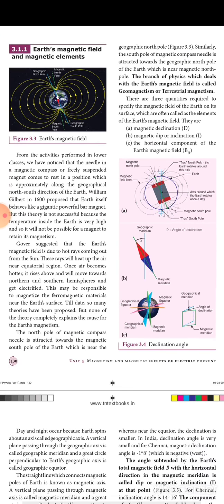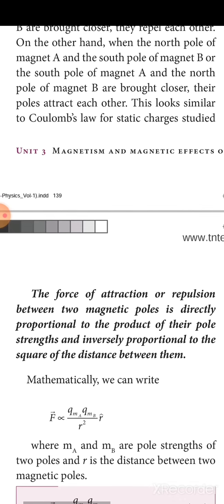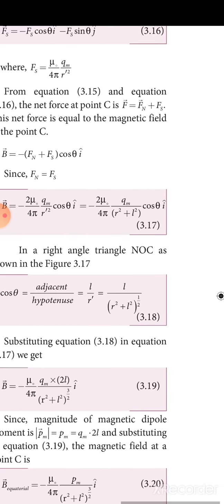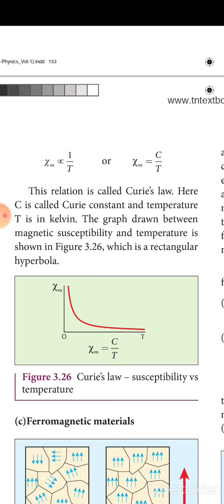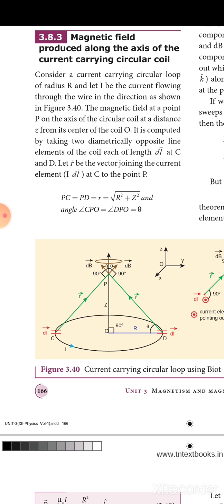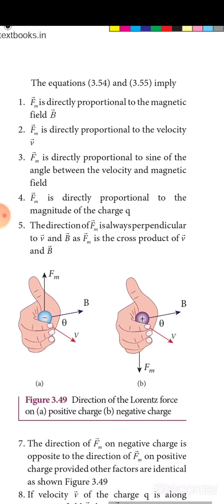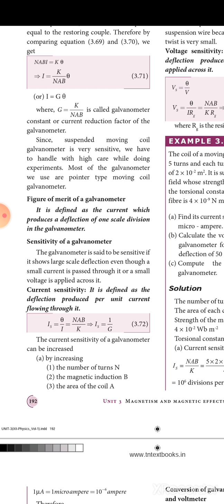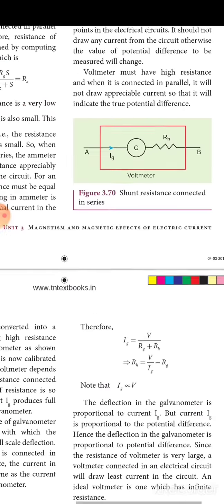SDA School Shanmugapuram XII Physics Final Revision 27.09.2020